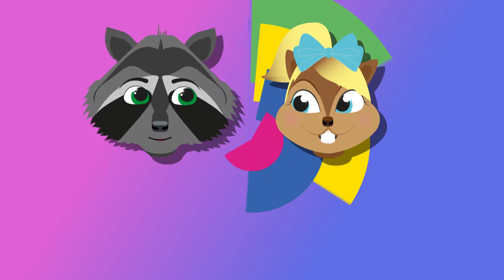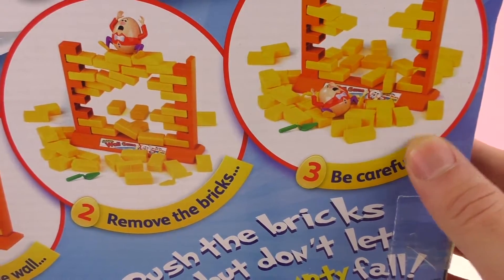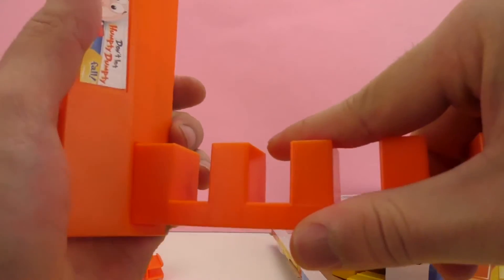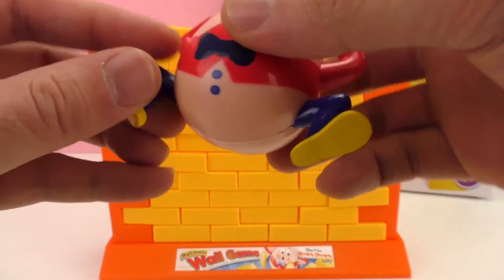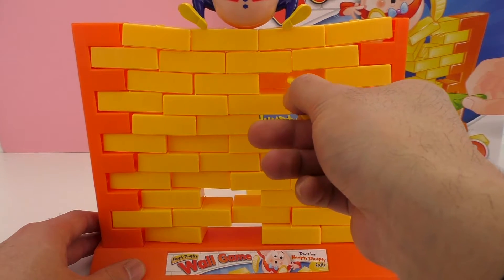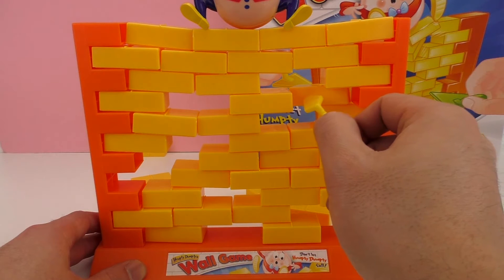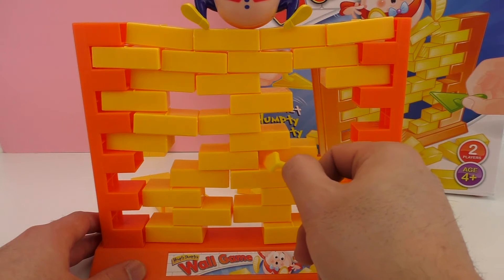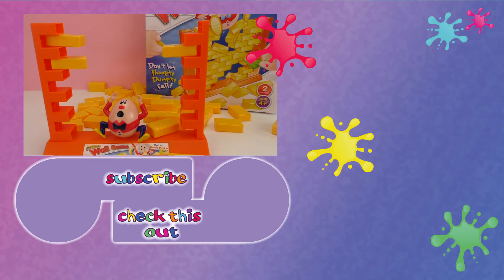Who let Humty Dumpty fall? | Humpty Dumpty Wall Game | Play with me toys for kids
Have fun!

Channel description:
welcome to “Play with me - Toys for kids” here you can find everything about PLAYMOBIL, Barbie, Disney Frozen Princess, Play-Doh, Monster High... and much more.

We also have a cool Playmobil family, which is called “Smith Family".

You will find many interesting and exciting stories about “playmobil hospital”, “playmobil police”, “playmobil family stories”, “playmobil ghostbusters “, “playmobil school” ... and much more!!
There’s always something going on in here!